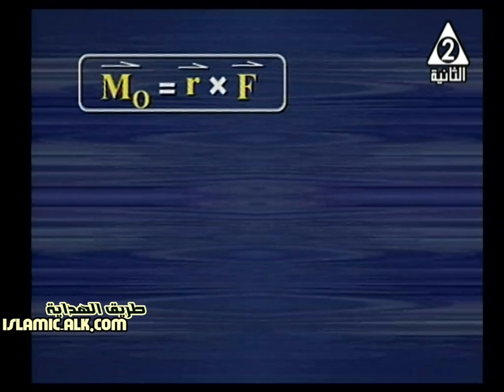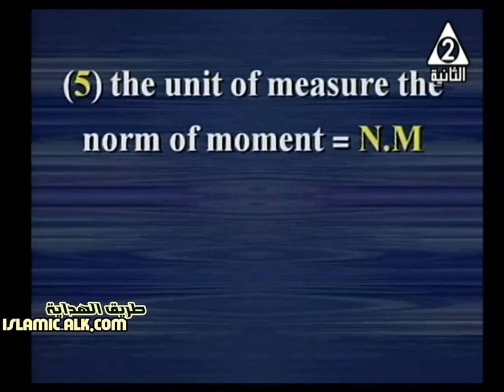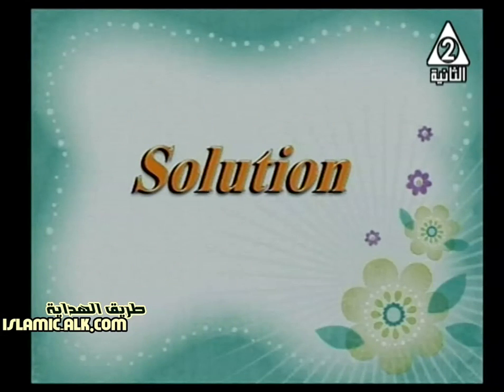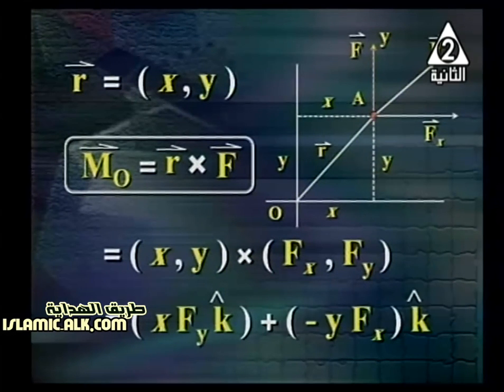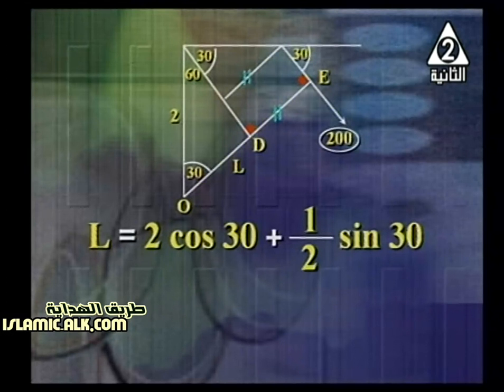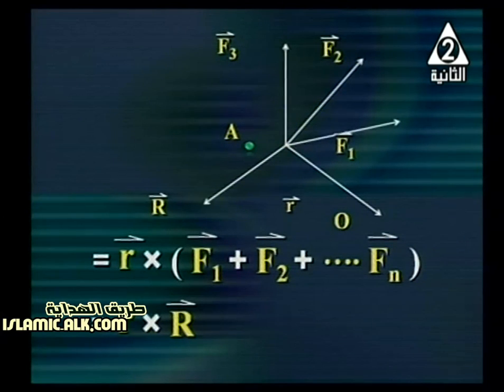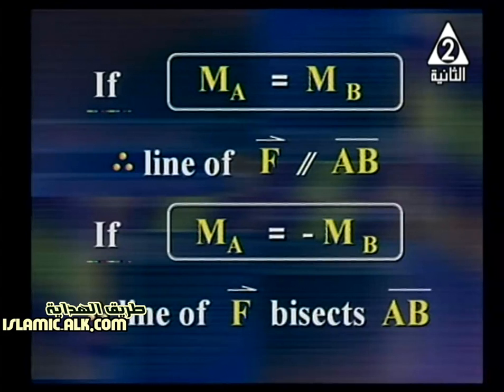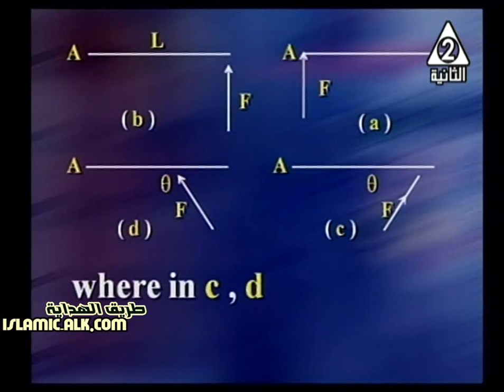رياضيات لغات 3 ثانوي (حلقة 2)" Moment of a force a polnt in 2D"أ- محمد عبدالوهاب 25-09-2017